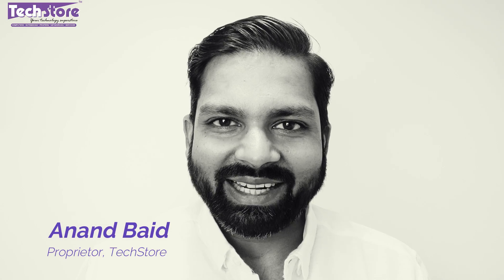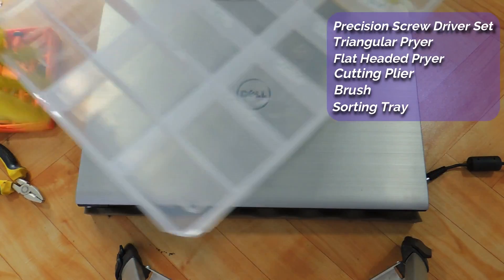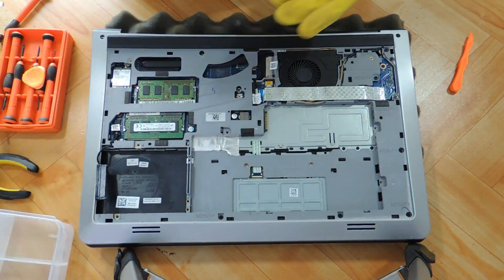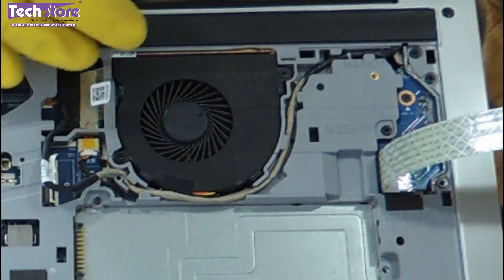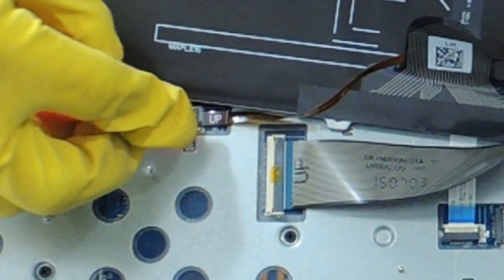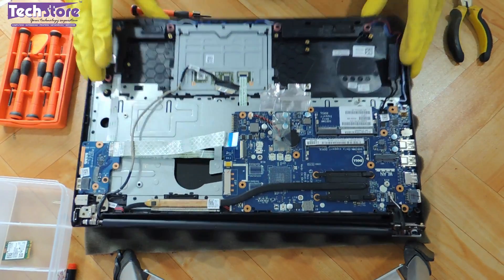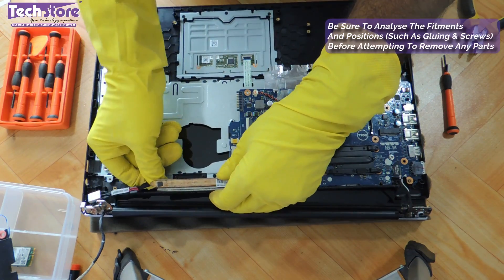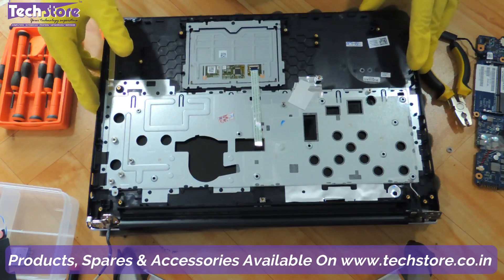Dell Inspiron 15 5547 : How to Disassemble the base and upgrade the ram hdd ssd wifi motherboard diy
- We showcase the easiest way possible to complete disassemble the base & touchpad and fit new one. In this process we have also shown you how to upgrade ram hdd ssd , replace motherboard,wifi,cmos cell, keyboard. We have taken a lot of pains to produce the video.